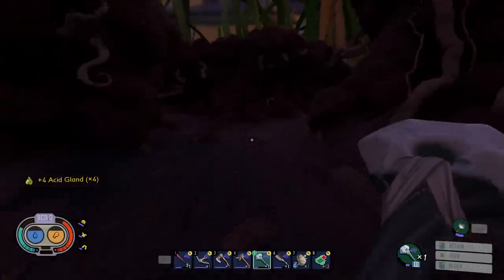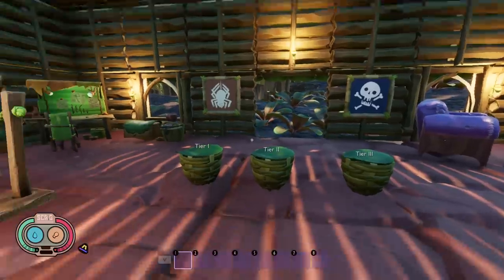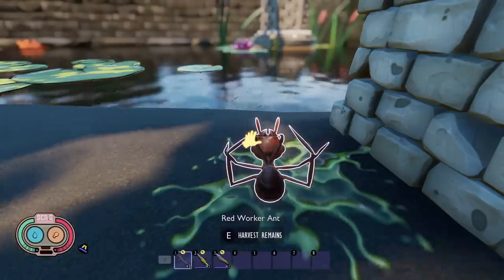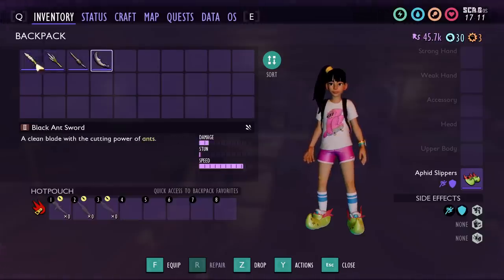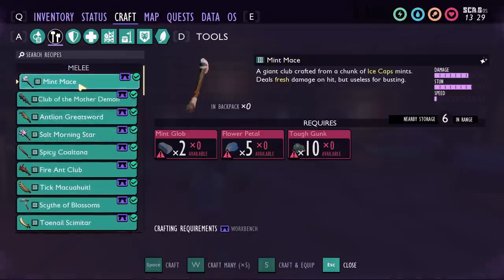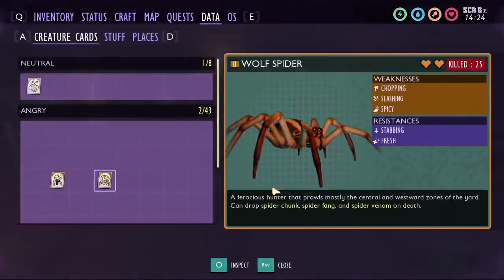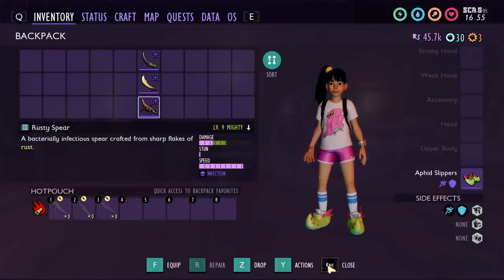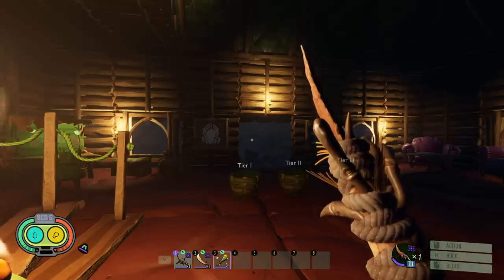Grounded: The BEST Weapon Might Surprise You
In this video I discuss the best weapons in Grounded ranked by DPS. Here are the two Reddit post's that contain information used for this video: